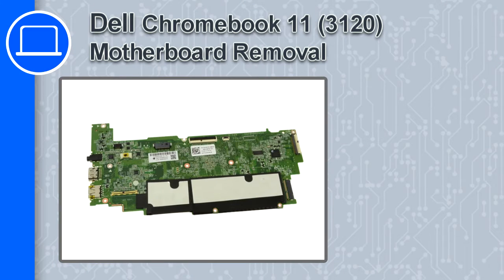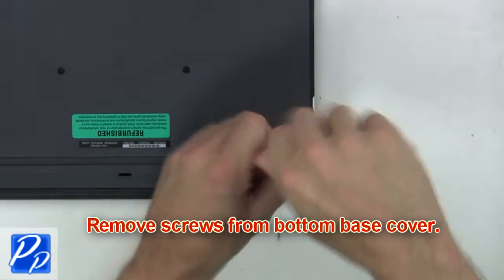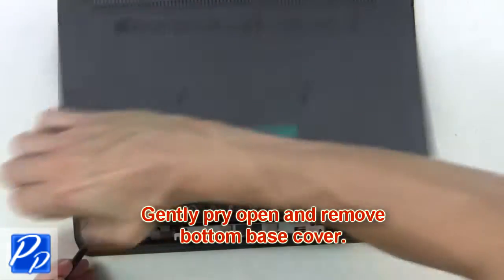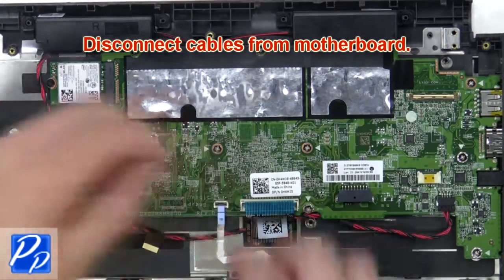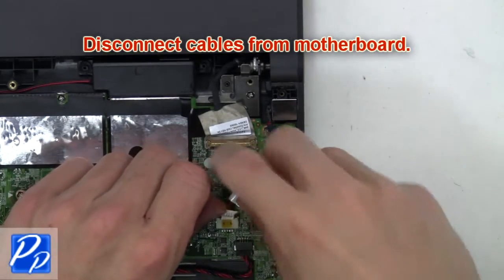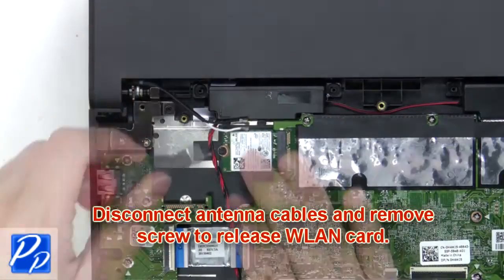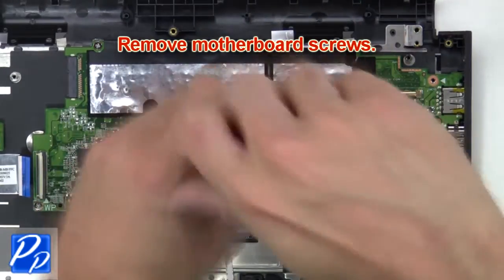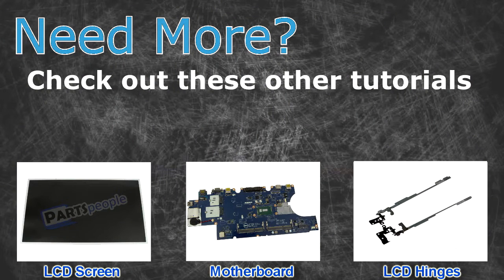Dell Chromebook 11 (3120) Motherboard Replacement Video Tutorial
Dell Chromebook 11 (3120) video repair tutorial was brought to you